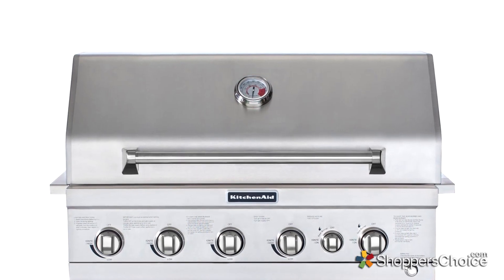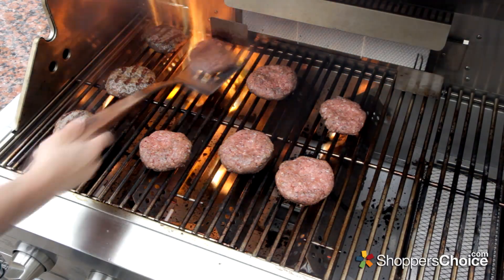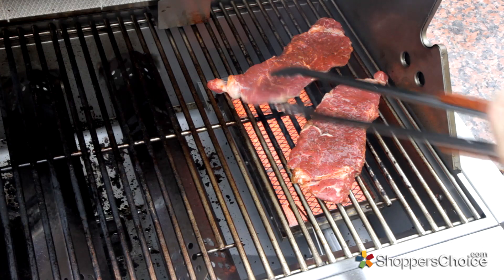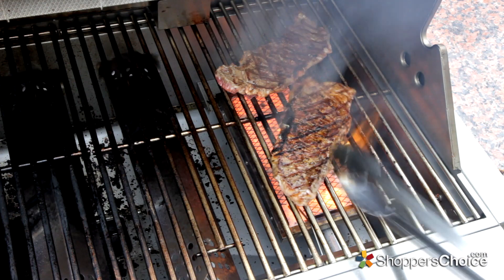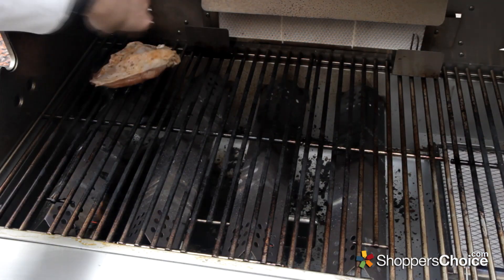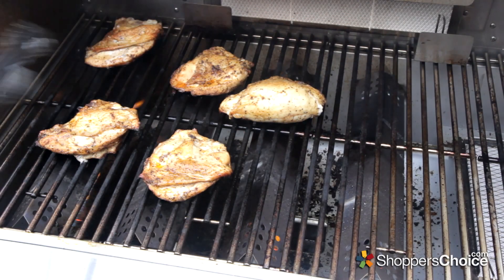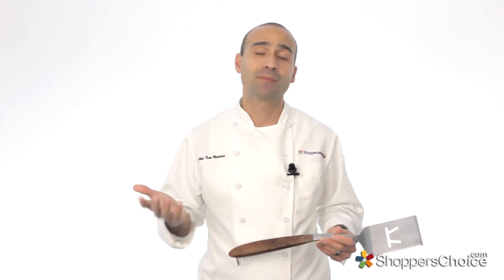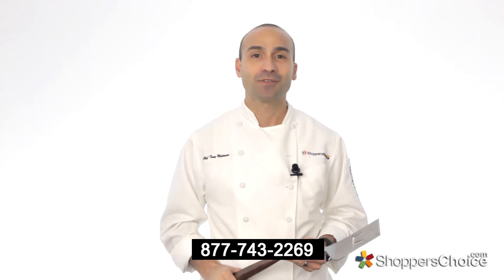Kitchen Aid Gas Grill Test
See how the Kitchen Aid Gas Grill performs as we cook burgers, steak, and chicken.  In this video we test the normal burner side, as well as the infrared burner.  Link to item below in the Show More section or Info Button in the video.